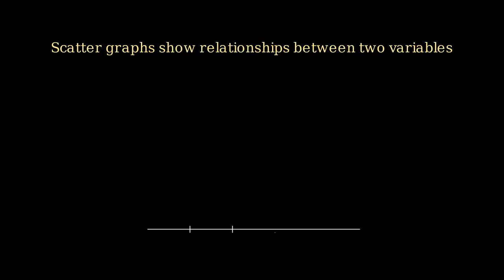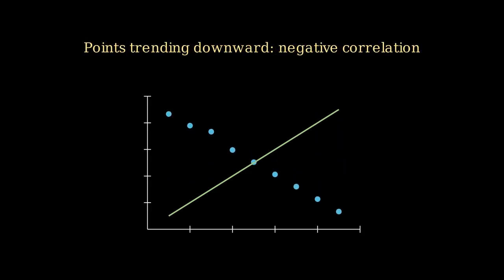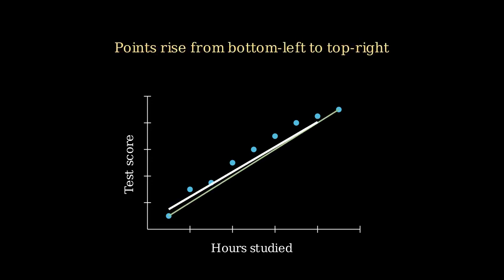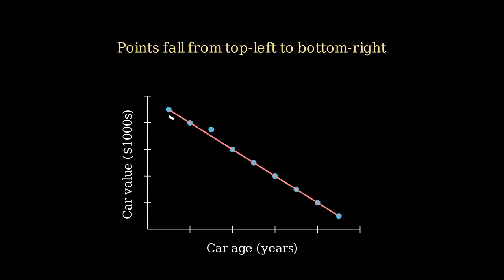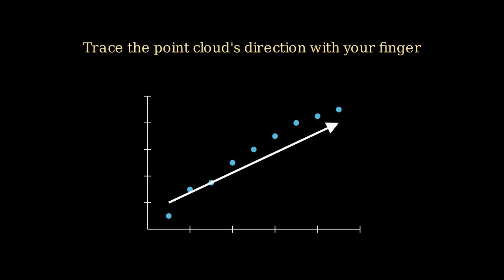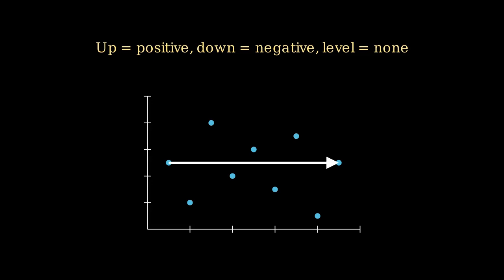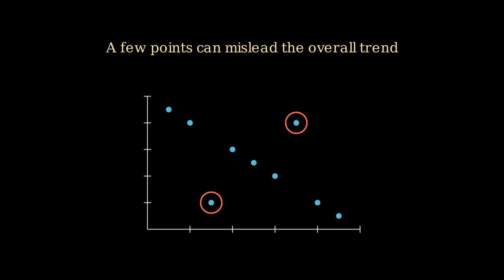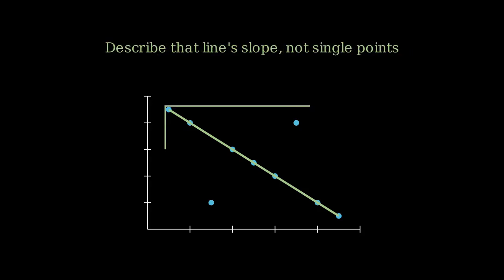Scatter Graphs and Correlation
What a scatter graph is actually telling you: positive correlation, negative correlation, or no correlation at all - read directly from the shape of the point cloud, with a graphed example for each direction.

Part of the GCSE Mathematics (Dyspraxia-Friendly) series - Section 6: Statistics.